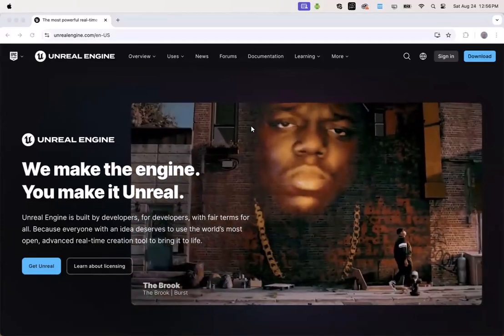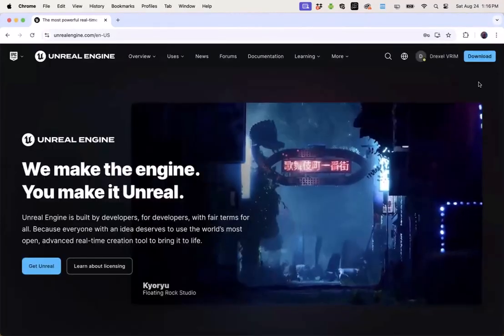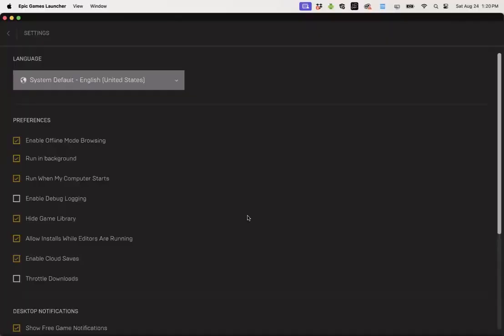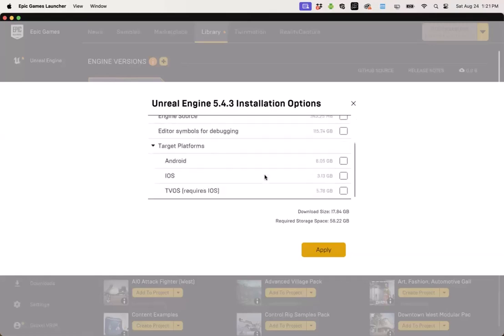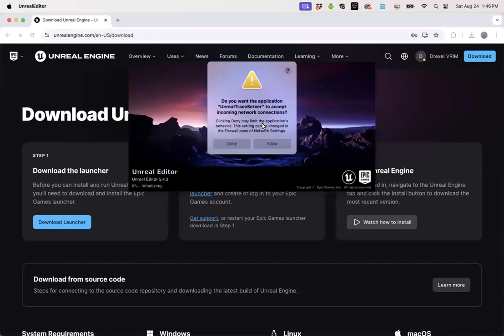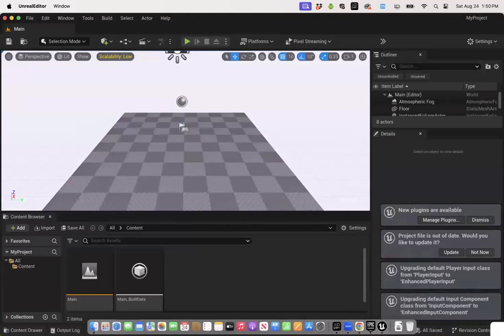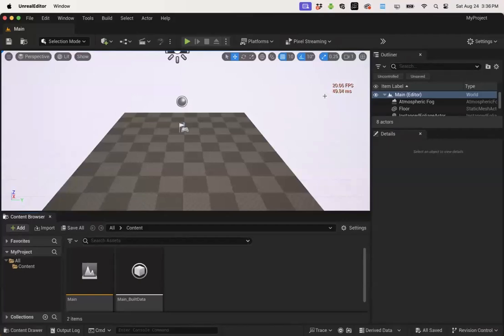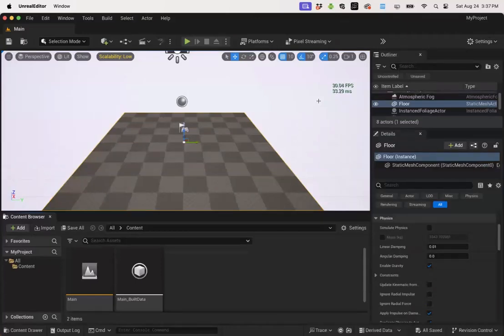Install Unreal Engine on a PC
Just a quick video showing how to install Unreal Engine. The screen captures are from a Mac, but the install process described is for a PC.